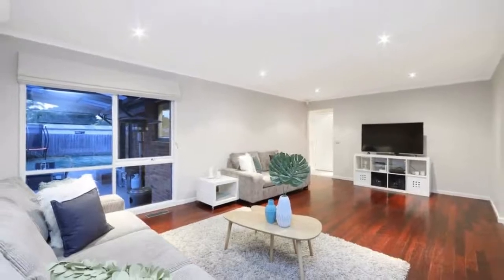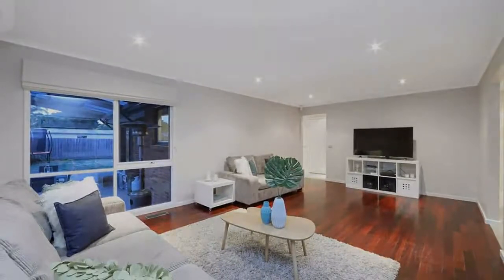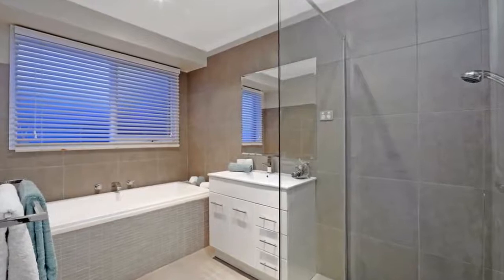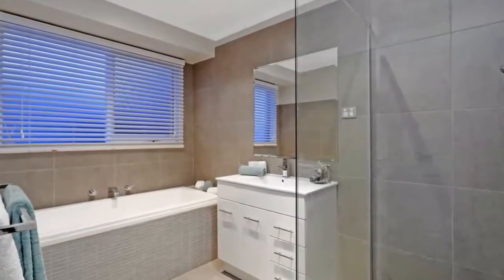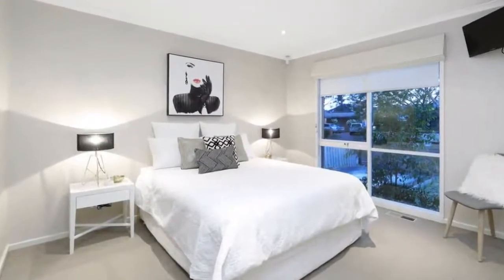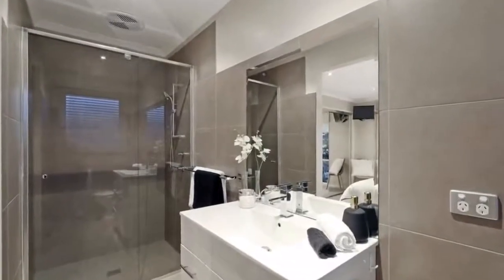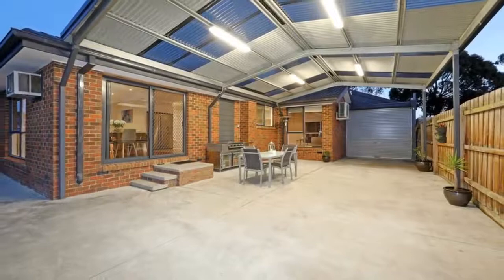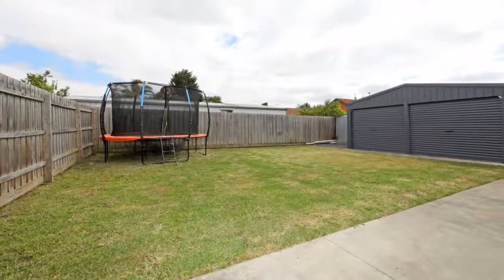56 Kellbourne Drive, Rowville